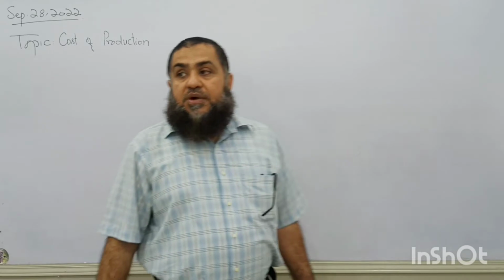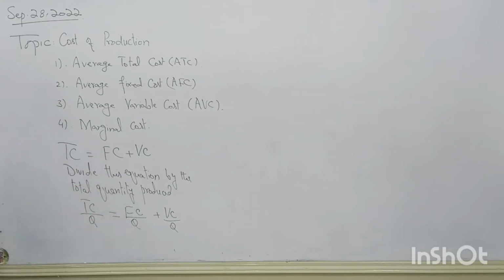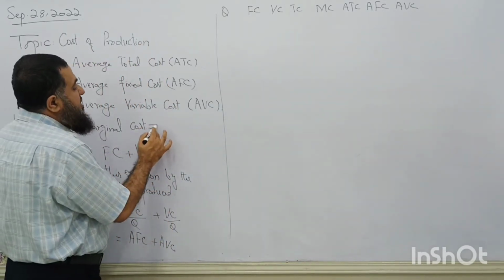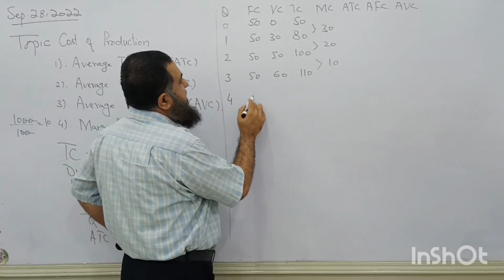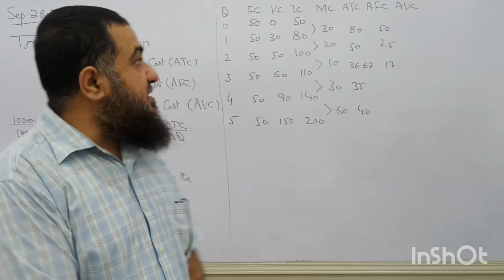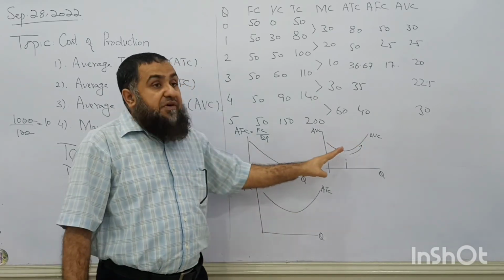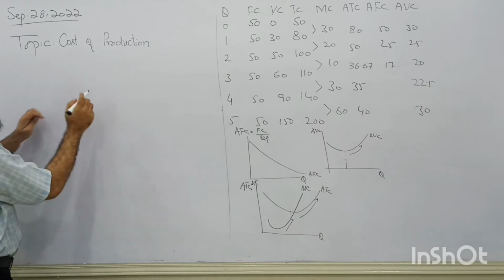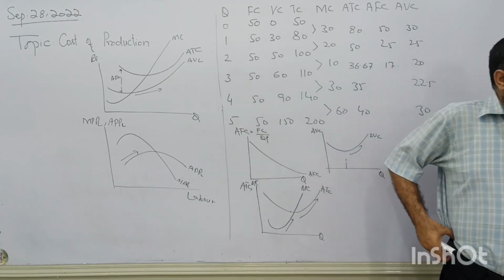Cost of production A2 |2022 | part 2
By watching this video Lesson, the students will be able to learn the concepts of different costs of production and their shapes.
Average total cost ATC
Average fixed cost AFC